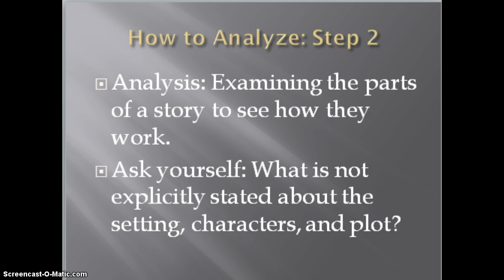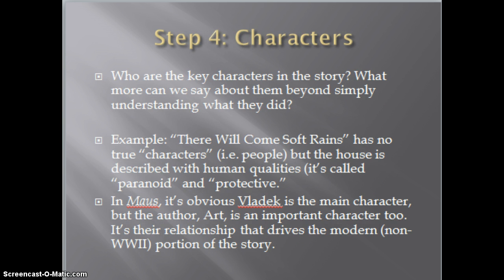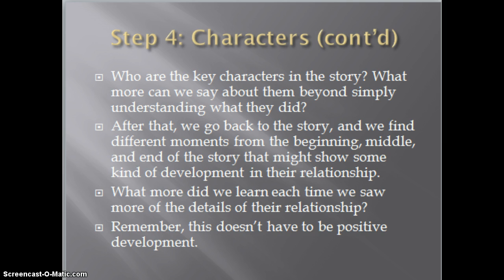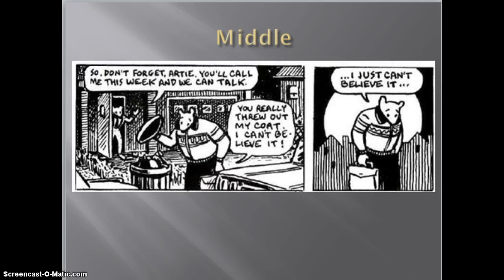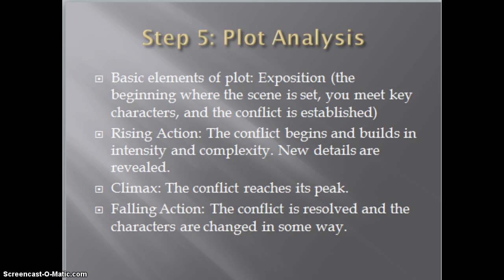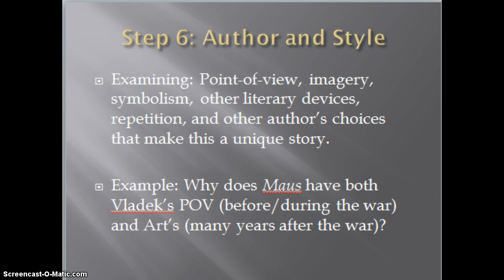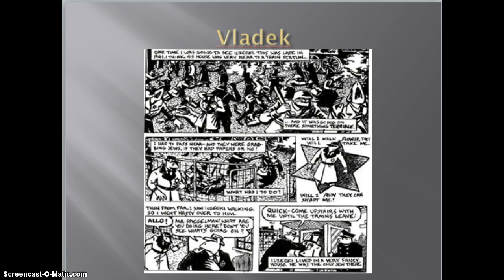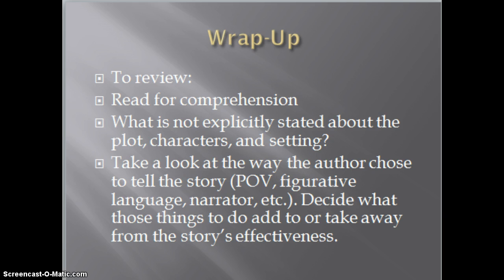Strategies for Analysis